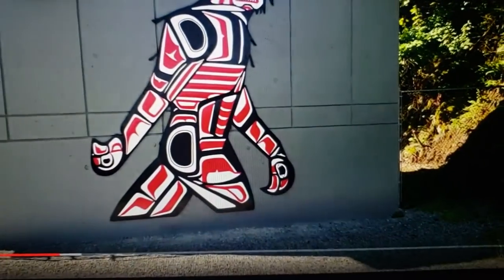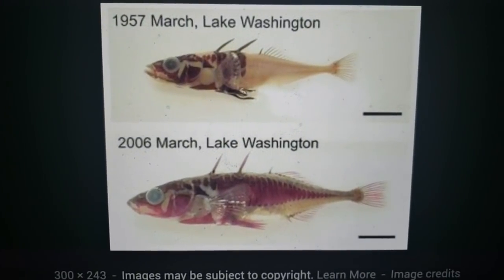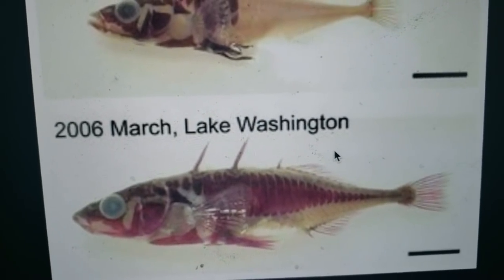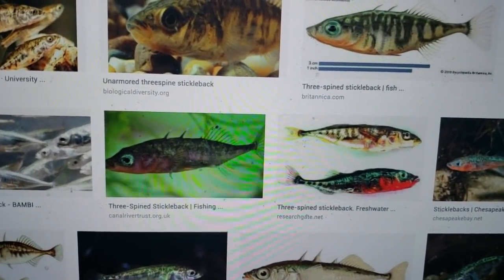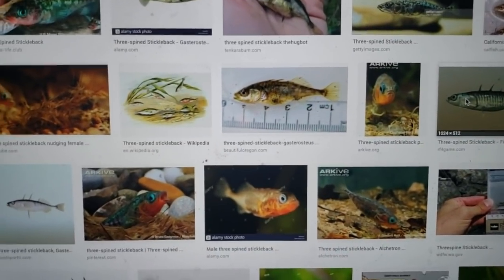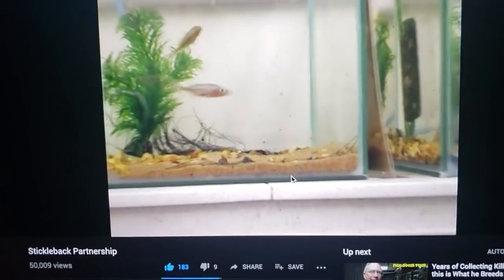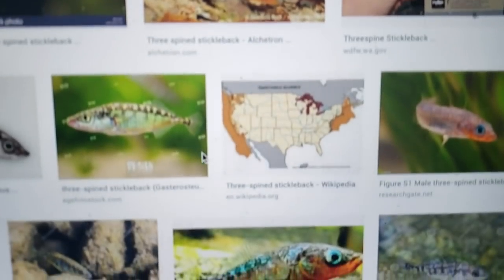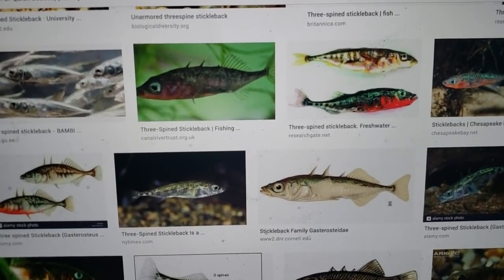The 3 Spined Stickleback is Changing Our Views On Evolution. +A Great ColdWater Aquarium Species Too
The 3 Spined Stickleback is Changing How We View Evolution. The Rapid Appearance of Armor & Patterns
How a polluted lake in my home town of Seattle Washington and the University of Washington's 60 year study on the Northern Hemisphere's three spine stickleback minnow. How a tiny fish adapted and evolved faster than we thought possible. changing patterns, colors and most impressively, changing in armoring. Hard carotenoid sheets or plate armor have appeared on these cold water - cichlid like fish. Also how they are able to still attract female fish for spawning in clear waters with predatory monster fish all around. The angle of their dagger like spines and spikes have even evolved to fit the size of their preditor's mouth.

This is an incredibly interesting cold water aquarium fish which now calls most of north America and the united states/Canada it's home. watch as these fish mate, and evolve various tricks that Darwin would have never dreamed of being possible, so quickly and without selective breeding.

This is also a success story of lake Washington's environmental remediation program and shows what a difference restoring our polluted waterways can make. Please consider responsibly keeping these fish in your next nature aquarium or aquascapes set up!

To financially show love to the channel. If I've earned it and helped you out, I appreciate any Patreon or PayPal contributions to the channel and below is a link to Patreon / my Paypal is available upon request.

SECRETSHRIMP10 - Use it UNLIMITED times for a 10% off discount on ANY item or Creature in the store, also it helpd represent us as a  channel, earn the prize pool more money.